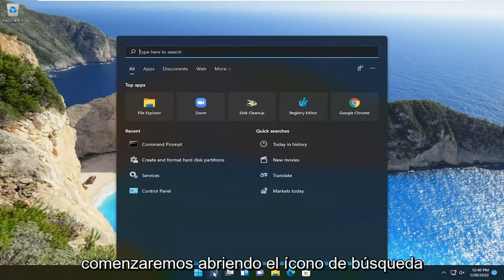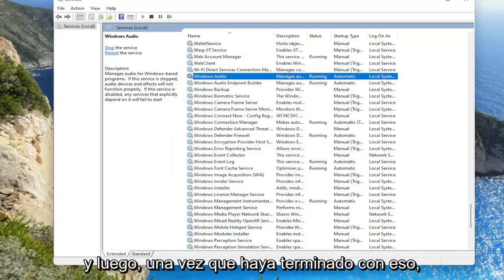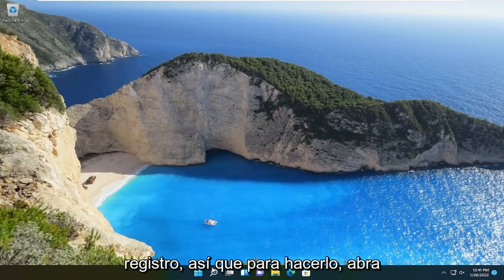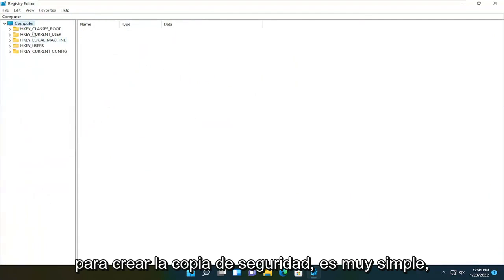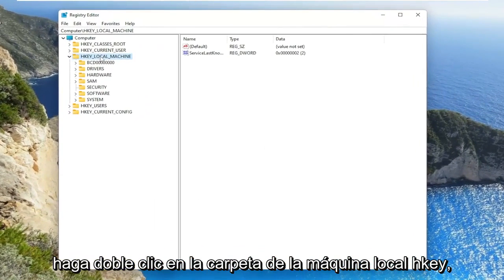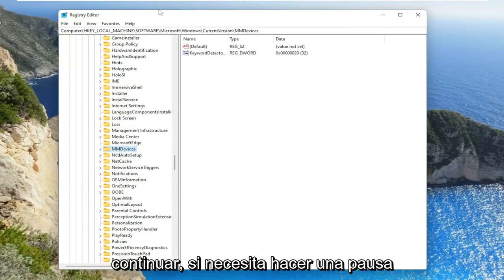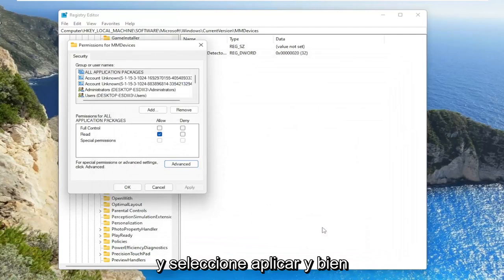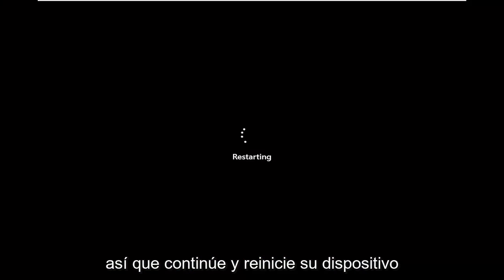Solucion Windows No Pudo Iniciar el Servicio de Audio Error 1068 en Windows 10/11 [Tutorial]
Cómo arreglar Windows no pudo iniciar el servicio de audio de Windows en la computadora local. Solucionar error 0x80070005

En este tutorial aprenderas a resolver el error Windows No Pudo Iniciar el servicio de Audio de Windows en Equipo Local. Error 1068: No se puede iniciar el servicio o grupo de dependencia.

En caso de que se enfrente a un problema de servicio de audio que indique el mensaje de error 'El servicio de audio no puede iniciar el error 0x80070005 Acceso denegado' cuando intenta reproducir audio en su computadora, no hay necesidad de preocuparse. Simplemente, siga las correcciones de este tutorial y el problema se resolverá muy rápidamente.

Problemas abordados en este tutorial:
Windows no pudo iniciar el servicio de audio de Windows
Windows no pudo iniciar el acceso al servicio de audio de Windows denegado
Windows no pudo iniciar el servicio de audio de Windows Compatibilidad con Bluetooth
Windows no pudo iniciar el acceso al servicio de audio de Windows
Windows no pudo iniciar el servicio de audio de Windows porque
Windows no pudo iniciar el firewall del defensor del servicio de audio de Windows
Windows no pudo iniciar el dispositivo de servicio de audio de Windows
Windows no pudo iniciar la política de diagnóstico del servicio de audio de Windows
Windows no pudo iniciar la licencia de escritorio del servicio de audio de Windows
Windows no pudo iniciar el instalador del servicio de audio de Windows